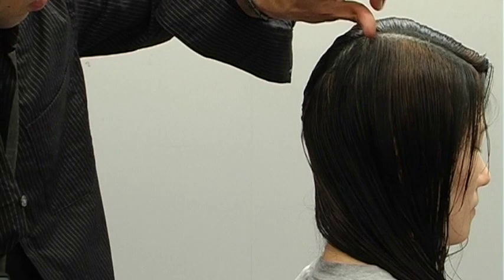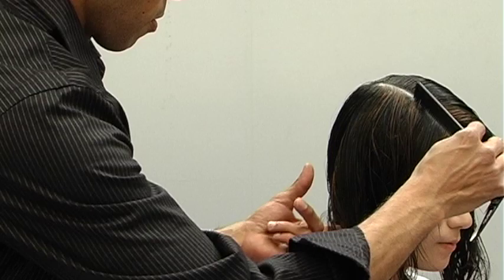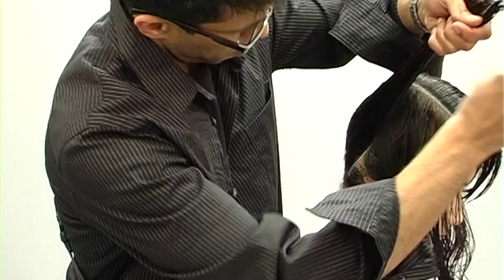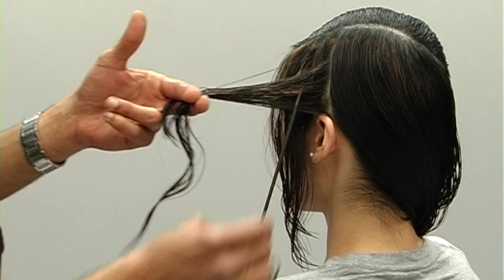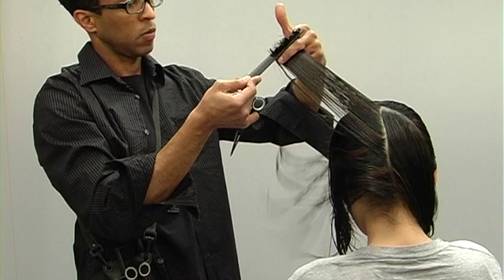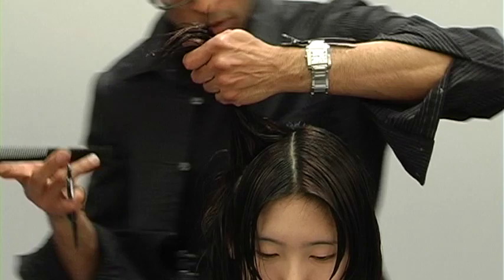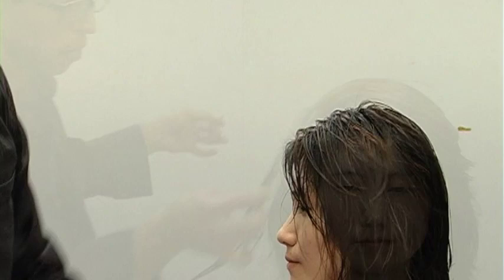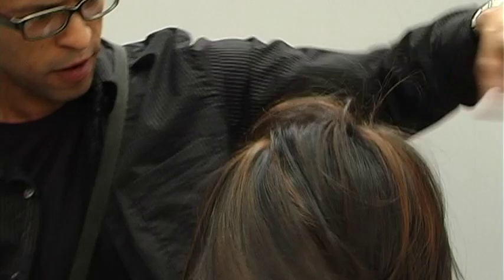woman's long haircut, Elevation up graduation with long layers haircut video by Lee Mukes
long woman's haircut video featuring graduation, elevation, over direction, concave layering with a natural blowout by asian hair expert Lee Mukes.